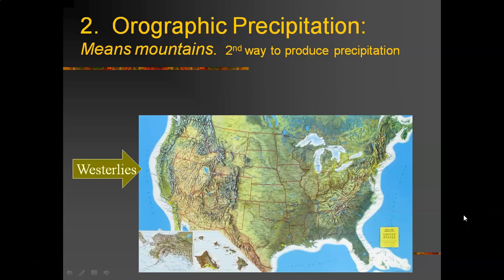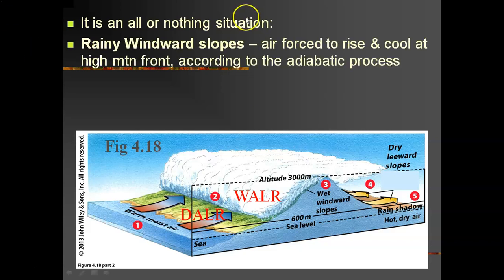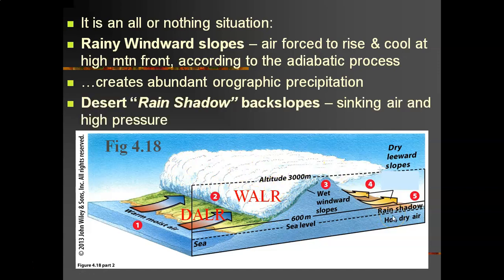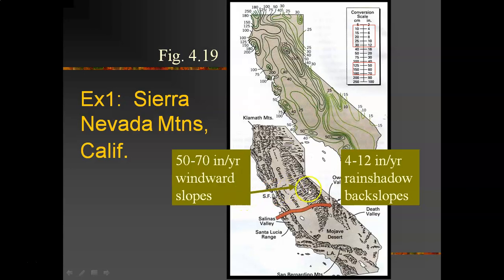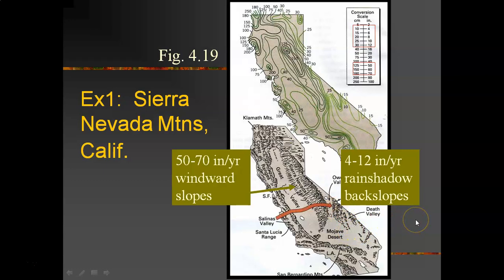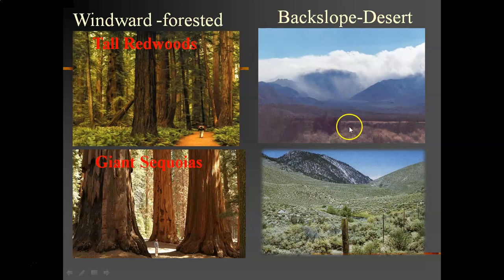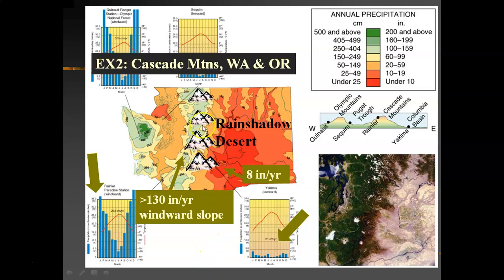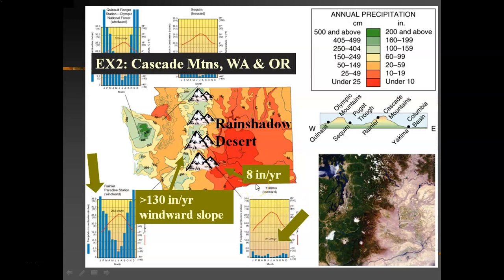Precipitation Process Orographic Lecture #3